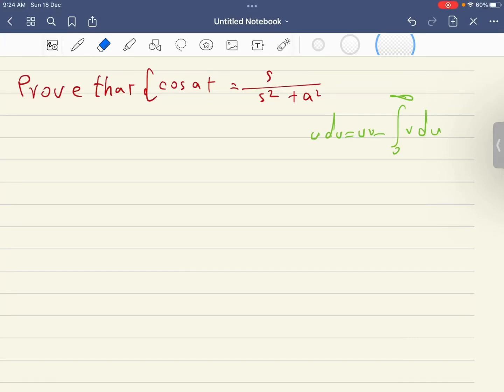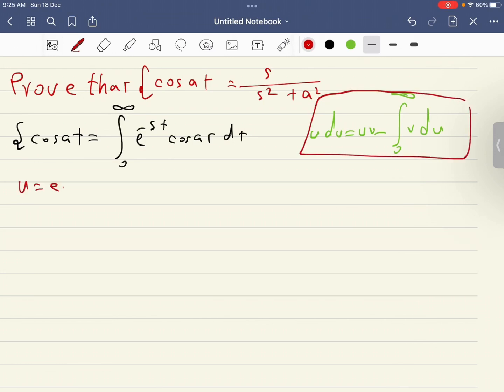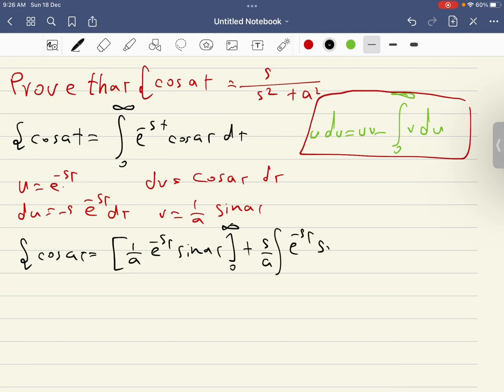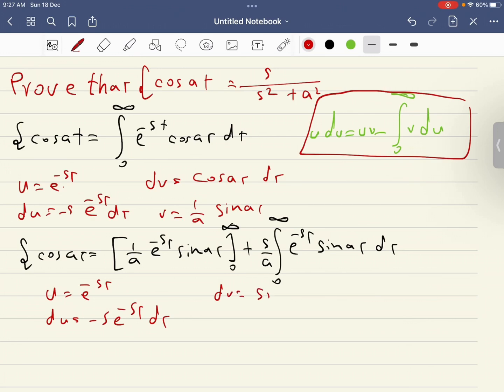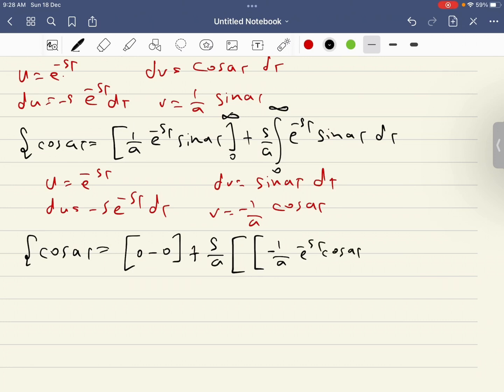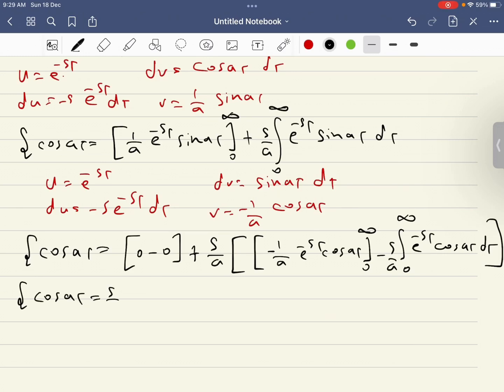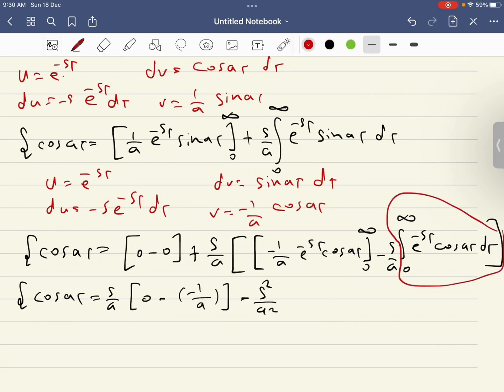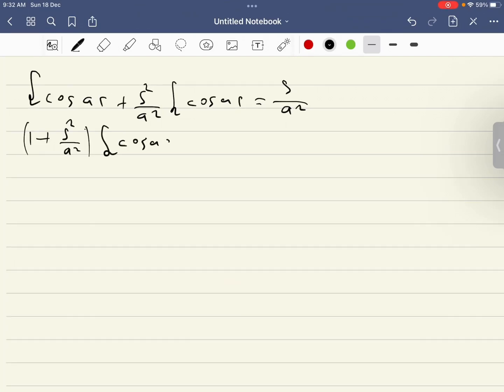Laplace Transform Of Cos at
Proof that laplace transform of cos at= s/(s^2+a^2) in less than 4 minutes.